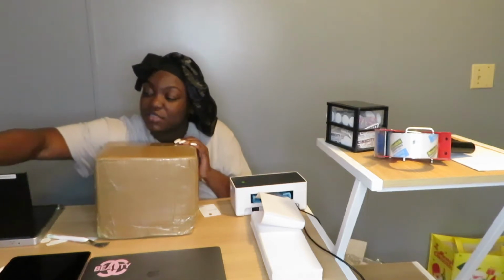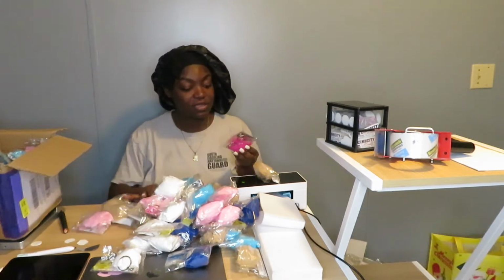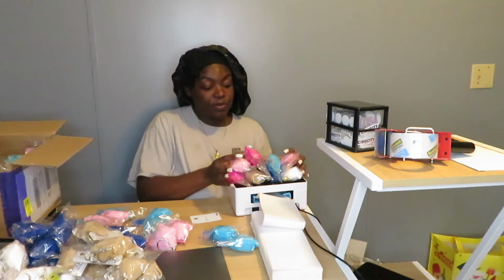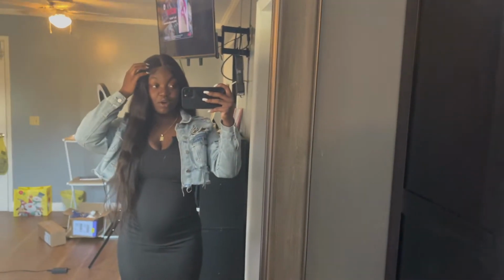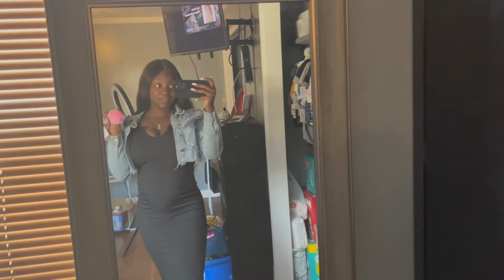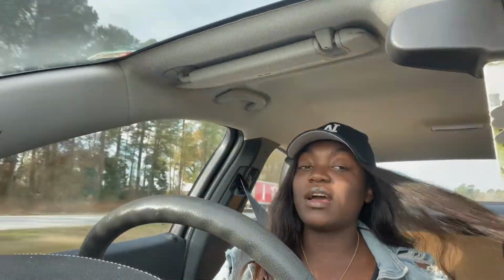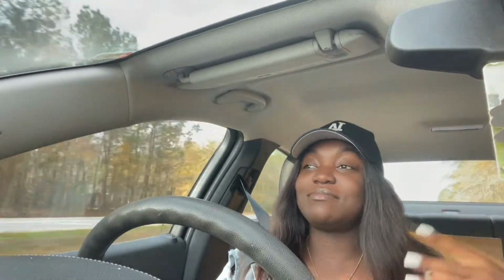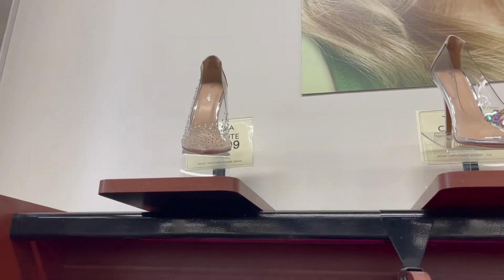HELLO 3RD TRIMESTER | CLEAN WITH ME! | NEW INVENTORY! | RUNNING ERRANDS | VLOGMAS DAY 6| SIMPLY CINN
⬇️Check for More Info⬇️
CLEAN WITH ME! | OPENING NEW INVENTORY! | CAR VENT SESSION | | RUNNING ERRANDS | VLOGMAS DAY 6  | SIMPLY CINN